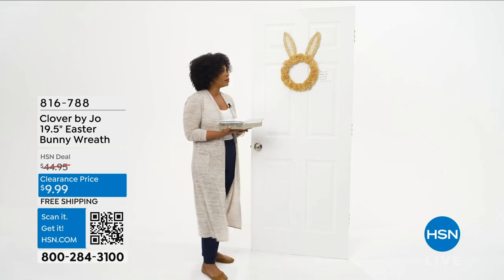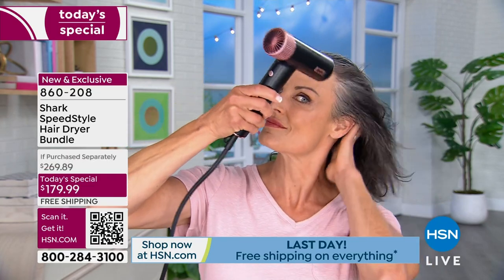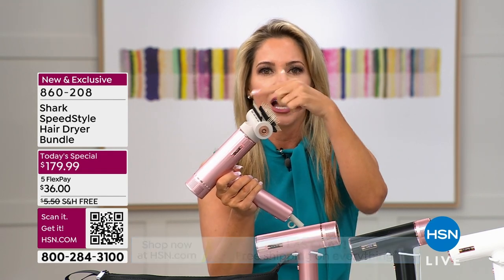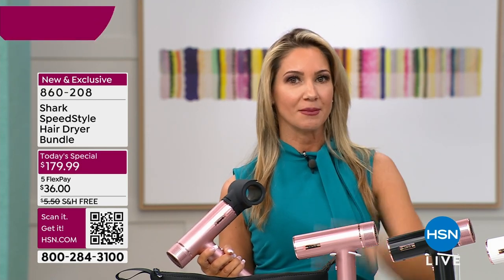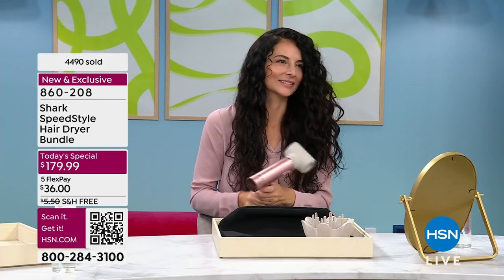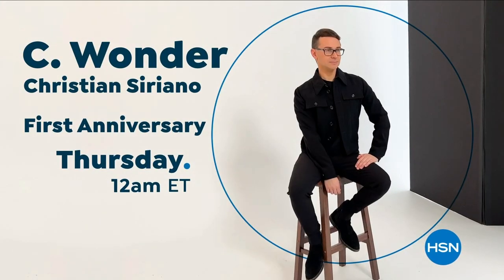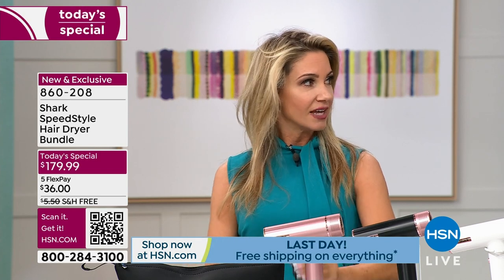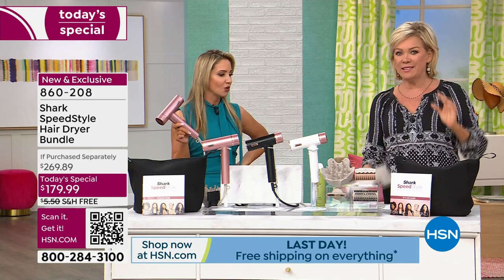HSN | Shark Speedstyle Hair Dryer Styling System 03.24.2024 - 10 AM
Style your hair to perfection fast, with the ultimate in damage protection, from the experts at Shark.